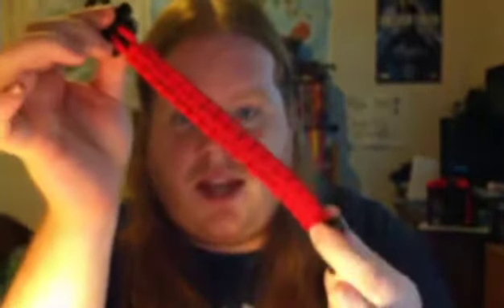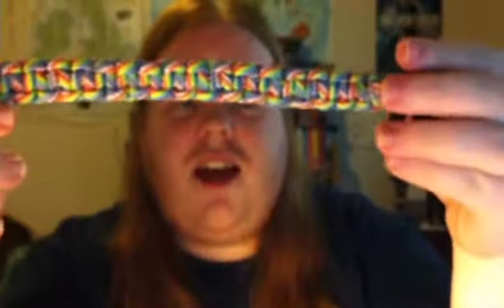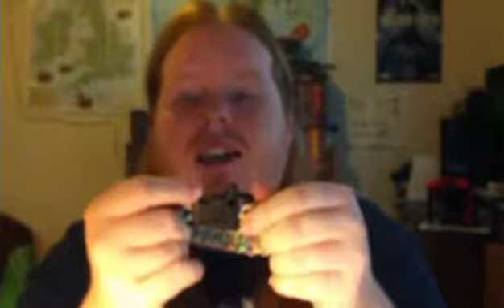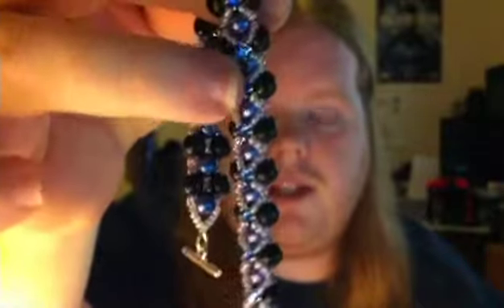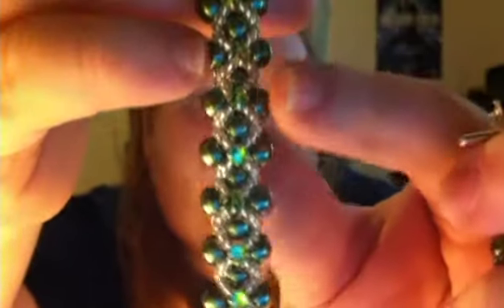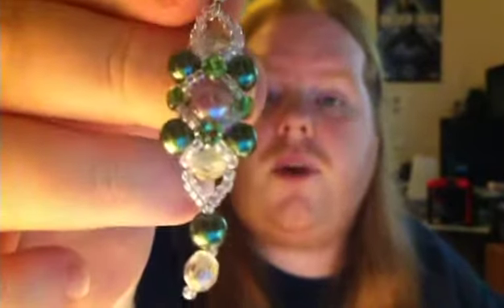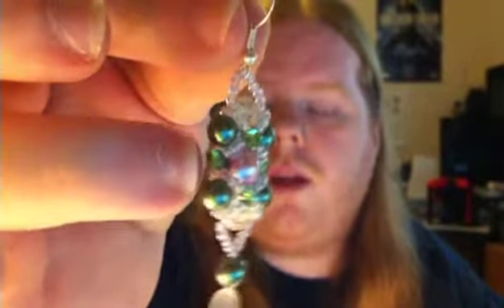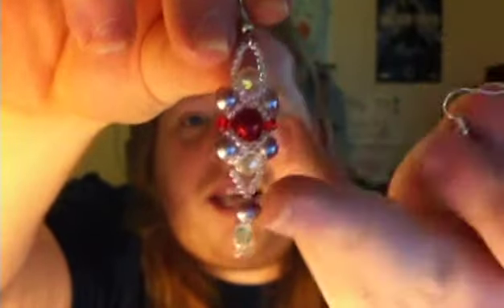Handmade Jewelry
Please forgive the quality of the video my camera didn't want to focus.